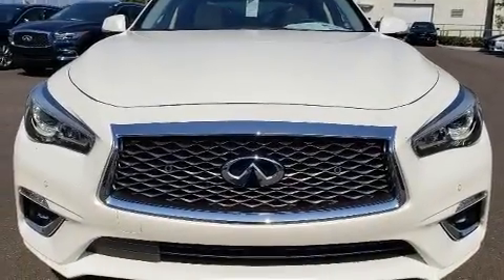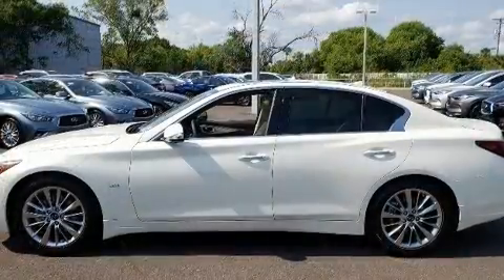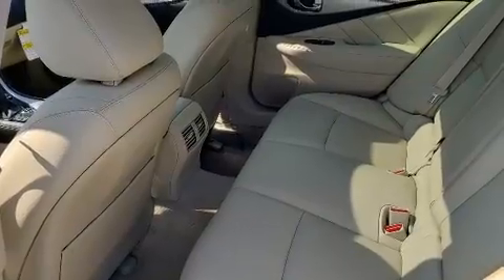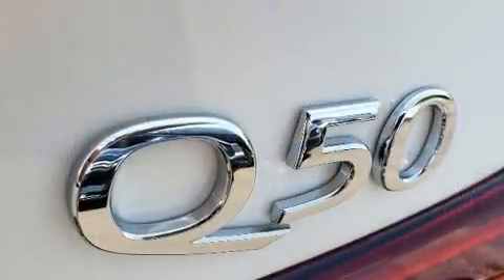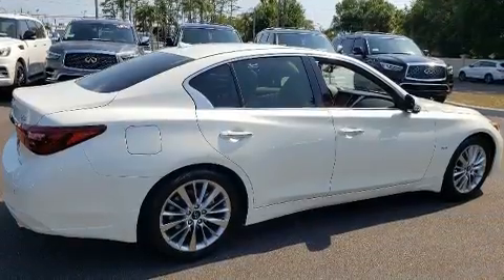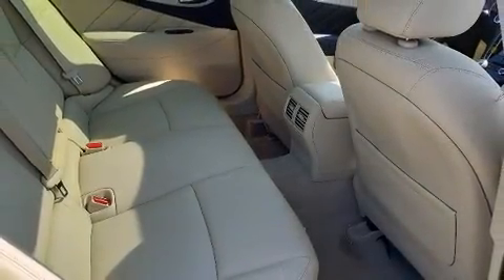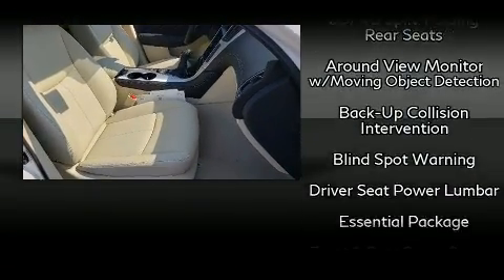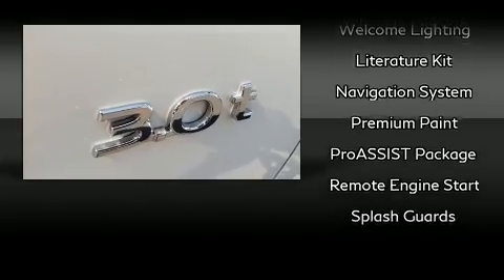2020 INFINITI Q50 3.0t LUXE in Tampa, FL 33614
4600 N Dale Mabry Hwy

You can expect a lot from the 2020 INFINITI Q50. This 4 door, 5 passenger sedan provides a satisfying ride for all passengers. It features an automatic transmission, rear-wheel drive, and a 3 liter 6 cylinder engine. Turbocharger technology provides forced air induction, enhancing performance while preserving fuel economy. Top features include front fog lights, front and rear reading lights, an automatic dimming rear-view mirror, an outside temperature display, tilt steering wheel, power door mirrors and heated door mirrors, power windows, and power seats. For drivers who enjoy the natural environment, a power moon roof allows an infusion of fresh air. Premium sound drives 6 speakers, providing you and your passengers a sensational audio experience. INFINITI ensures the safety and security of its passengers with equipment such as: head curtain airbags, front side impact airbags, traction control, brake assist, anti-whiplash front head restraints, a security system, an emergency communication system, and 4 wheel disc brakes with ABS. You'll never lose visibility with rain sensing wipers, which activate automatically when the drops start to fall. Our sales reps are extremely helpful & knowledgeable. We'd be happy to answer any questions that you may have. Stop by our dealership or give us a call for more information.